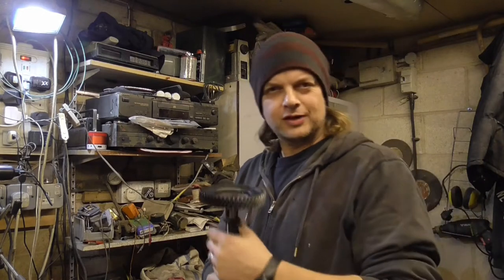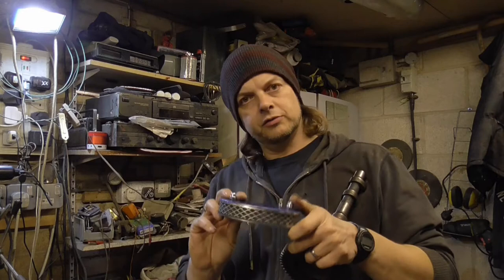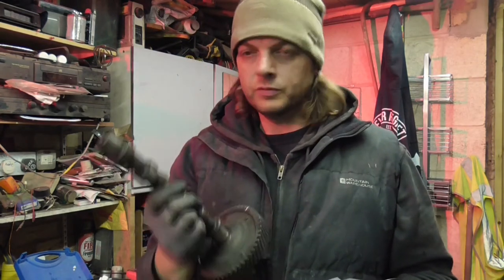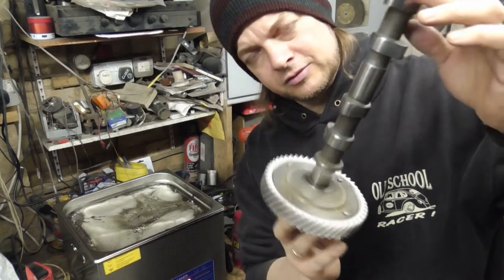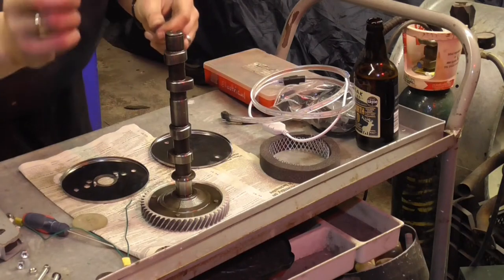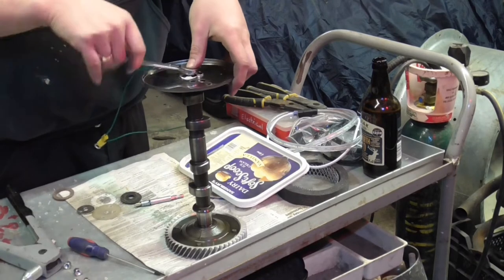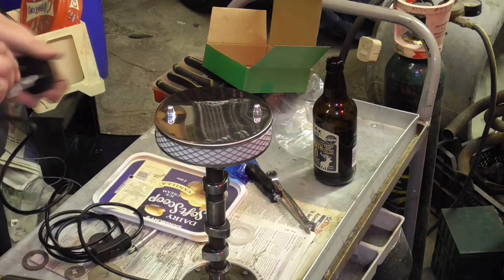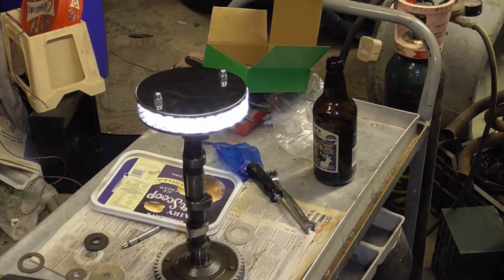Upcycled Reading Lamp from a VW Beetle Camshaft & Air Filter Sponsored By EDA Exclusive Digital Art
Hi, if your looking to make a bedside reading / table lamp from an old VW Beetle Cam Shaft and air filter, you need look no further! LOL This is how I made mine :) For those questioning running temperatures, it does get warm but have run for 4 hours and doesnt go over 35*C so no worries.

From time to time I will sell the items I build here on this channel. When available for sale they can be found here on EbayUK

I'm a long way from being monetised on this channel. Please help support the my work and the channel with some of my other art works here:
RED BUBBLE - T-Shirts, Hoodies, Mugs, Stickers, Prints etc
1) CHOOSE YOUR DESIGN
2) CHOOSE YOUR PRODUCT
(I FOUND MY XL HOODY SMALL FITTING, SO RECOMMEND ORDERING A SIZE UP IF WANT IT LOOSE FITTING)